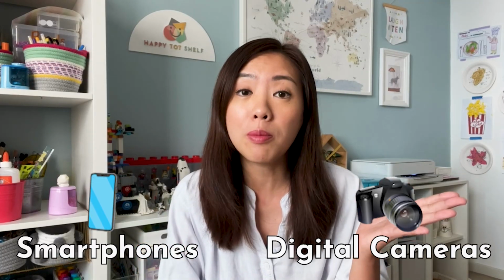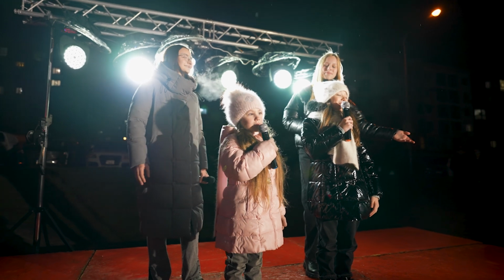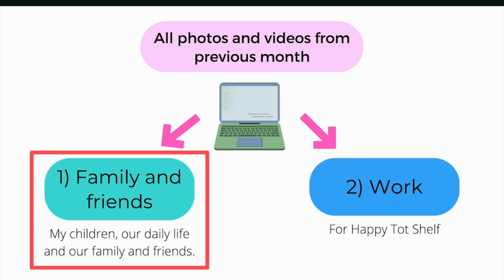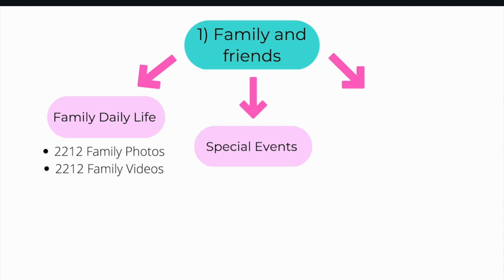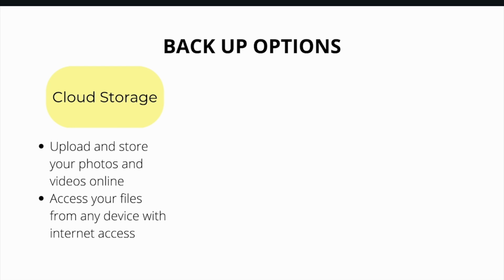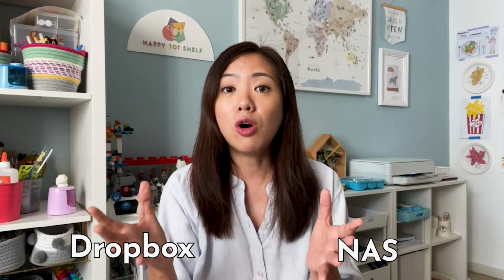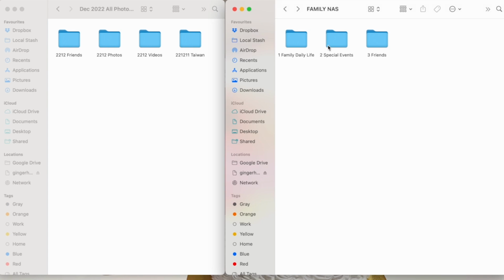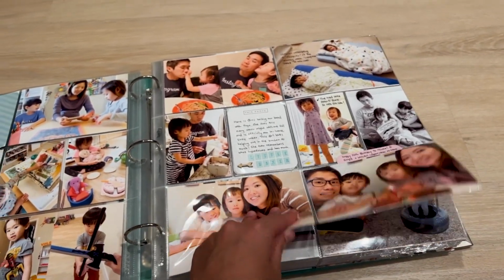My system to organize and store digital photos and videos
In this video, I will share with you my system for organizing and backing up my family photos and videos that I have been using for almost 10 years. With digital technology, it's easier than ever to capture memories, but it can also lead to a cluttered mess of photos and videos.

I will share tips for naming and organizing your photos and videos, as well as the best methods for backing up your memories to ensure they're safe and secure. From cloud storage to physical backups, this video will help you find the solution that works best for your family.

Don't let your precious memories get lost in a sea of digital clutter – watch this video now to start organizing and backing up your family photos and videos!

Timestamps
01:11 Why it is important to organise and back up your videos and photos
02:53 My system of organising and backing up photos and videos
04:33 Naming the folders of photos and videos
06:43 Back up solutions

Hello there, I am Fynn, former teacher, author and mother of 3! I share fun ideas to keep your children happy at home and tips for an organised and smooth running home.

More helpful resources for you!

Join over 1000 parents inside my activity membership, The Happy Learners’ Club

Learn how to help you create an engaging and nurturing Home Learning Space for your children